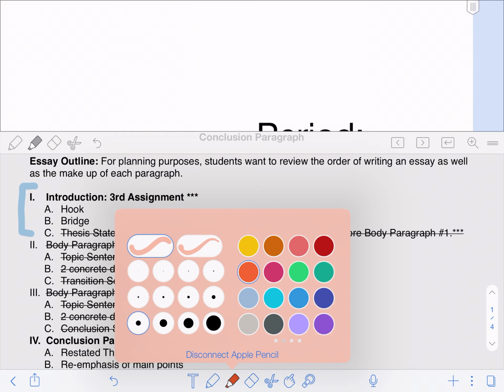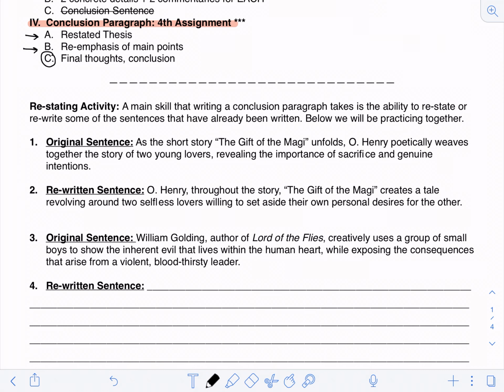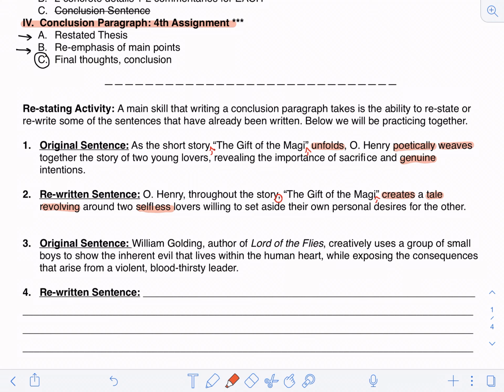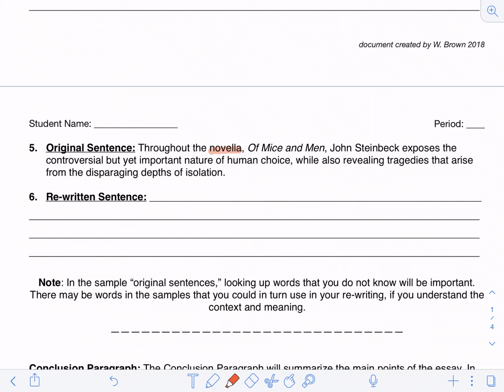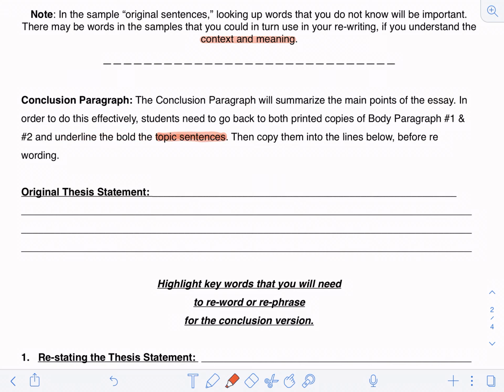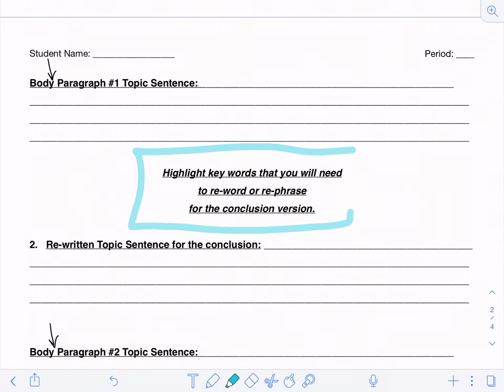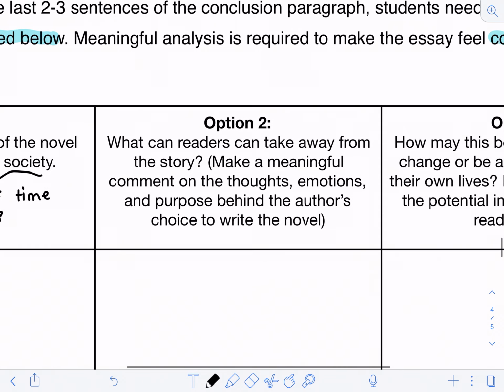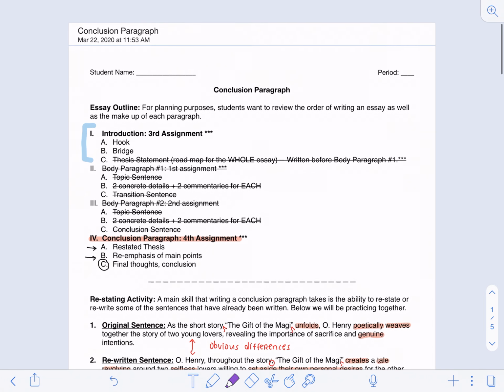Conclusion Paragraph Directions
Step by step guide in writing the conclusion paragraph. Includes a re-stating / re-wording activity prior to beginning the writing of the conclusion paragraph itself. Includes brainstorming options for ending of paper.